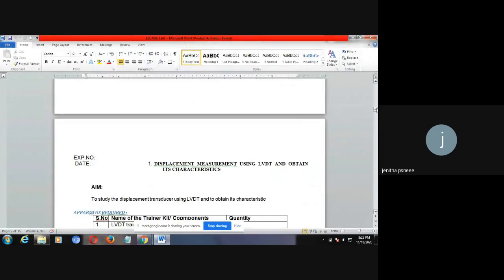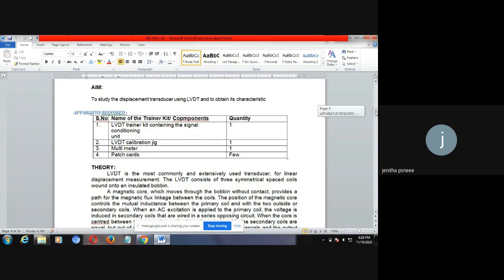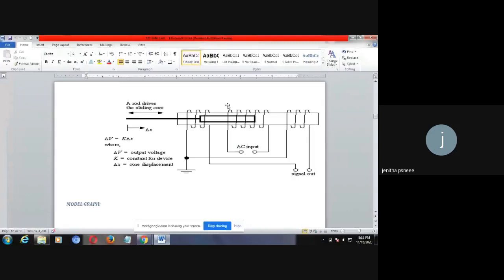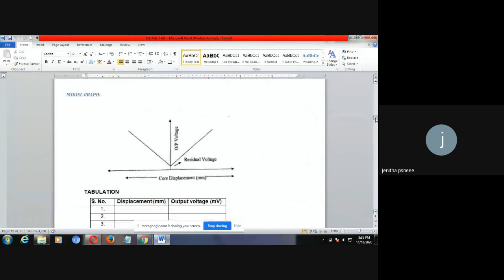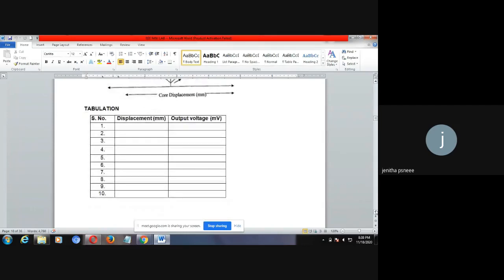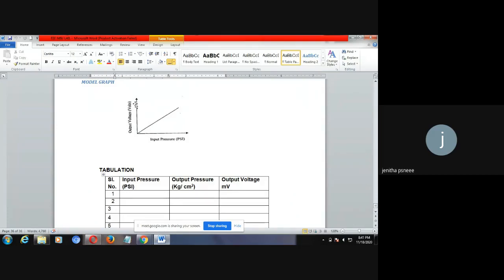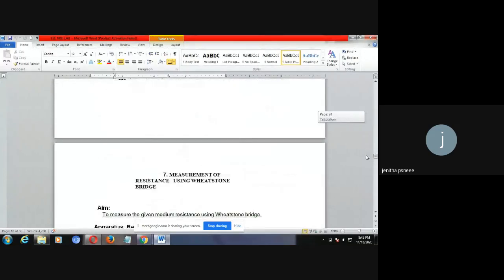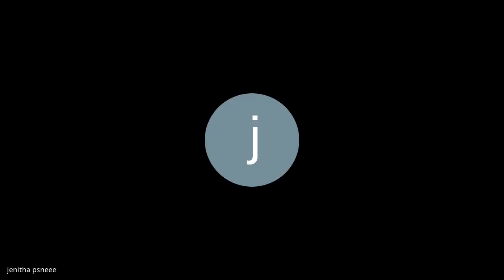Measurements and Instrumentation Virtual Lab - LVDT